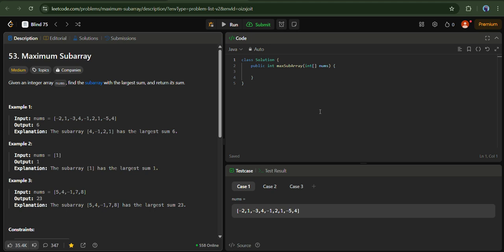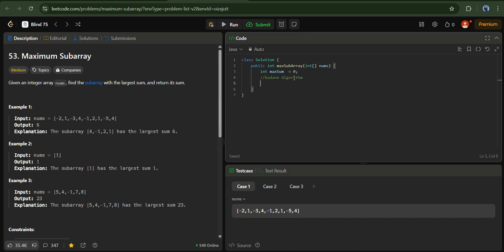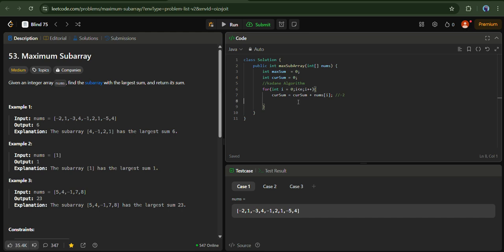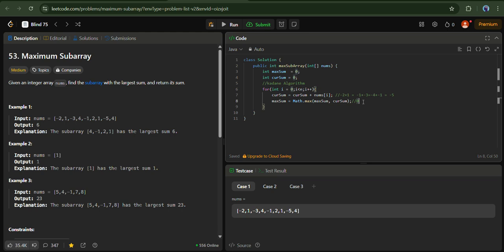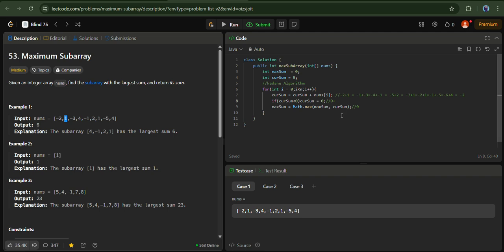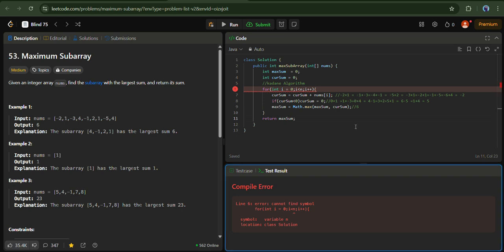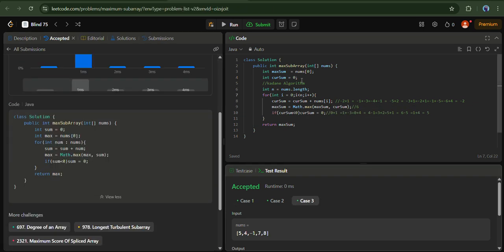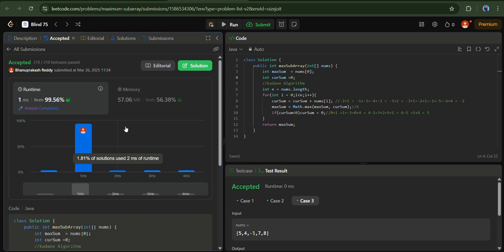Blind 75 - Maximum SubArray Sum - Kadane's Algorithm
Blind 75 series